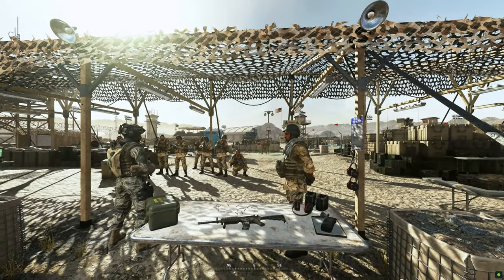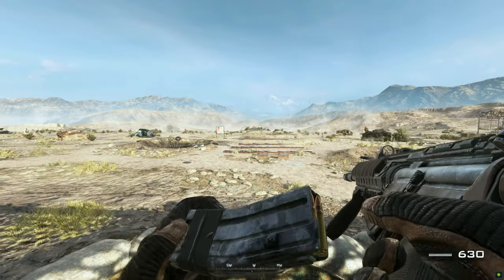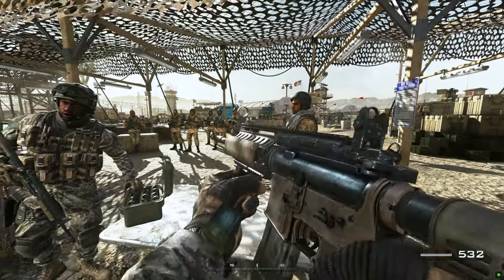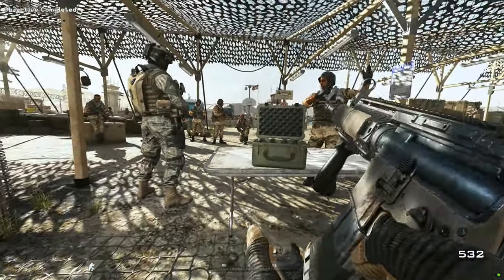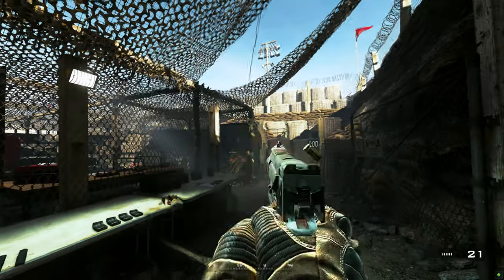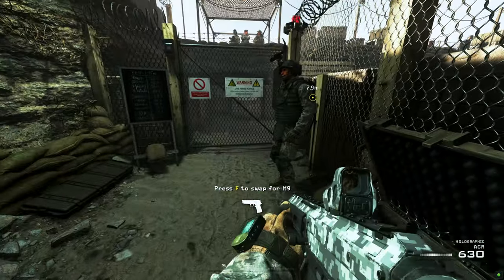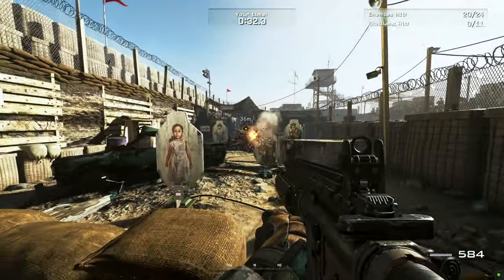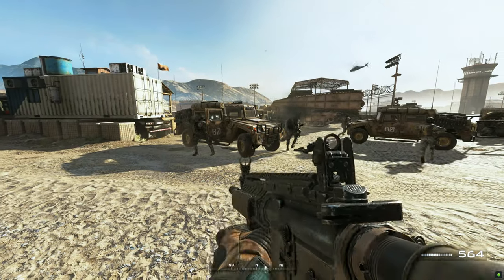COD MW 2 Remastered Part 1 | UHD 4K60ᶠᵖˢ Mission - S.S.D.D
Don'T Forget to say . MASHALLAH😍

⦿ Processors: { OLD } AMD Ryzen 3600 3.6GHz Duol Core Processor
⦿ Graphic Card:{ OLD }Gtx 1660ti overclockable
⦿ Ram: 16 GB
⦿ Motherboard: MSI B450 Tomahawk Max VRM
⦿ Mouse: RGB 1600 DPI
⦿ Keyboard: RGB GX Gaming
⦿ Supply: { OLD } Warrior.AK 600W
⦿ Headphones: RGB G530S

For Enter My Clan 😊
 Join For Play With Me !!

 I Want A Player Who's Playing On Emulator
 Never Particular Requirement

 Member Name = An Example SR : S  R  [ RANGER ]
 Clan Rename Card Require

 This Is My PUBG Id Search And Request Me For Clan